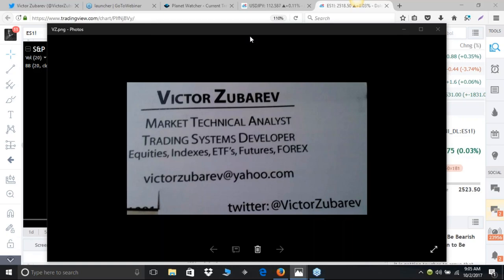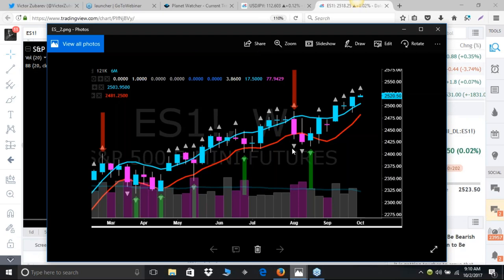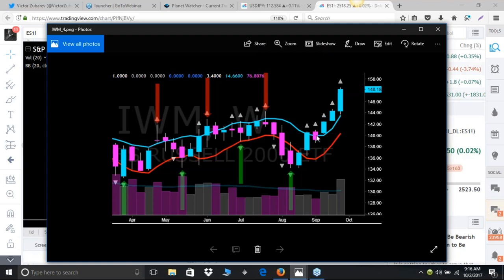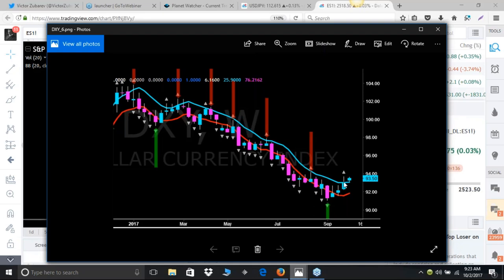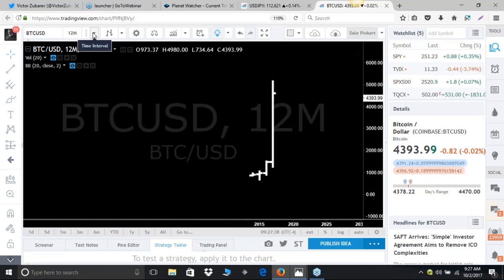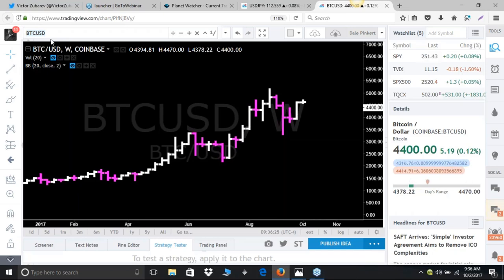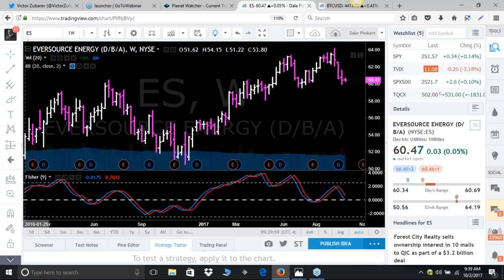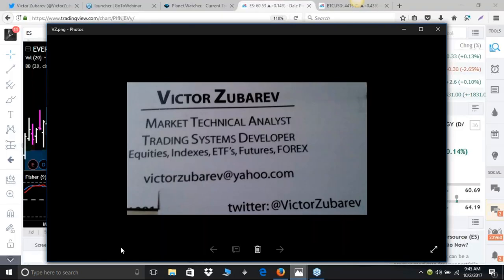F A C E Webinar Interview October 2nd 2017 Victor Zubarev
Victor Zubarev @VictorZubarev  being interviewed by Dale Pinkert during the F.A.C.E. Webinar.